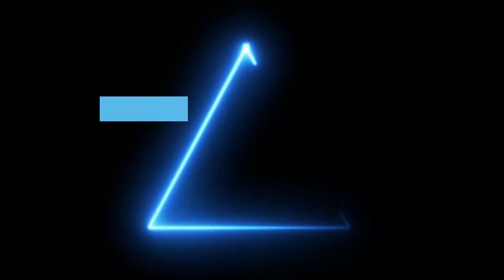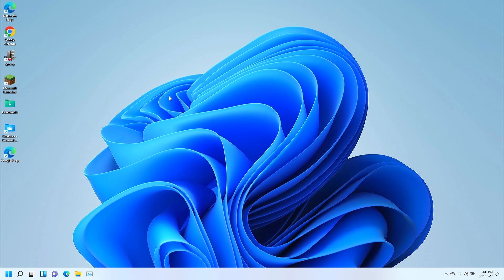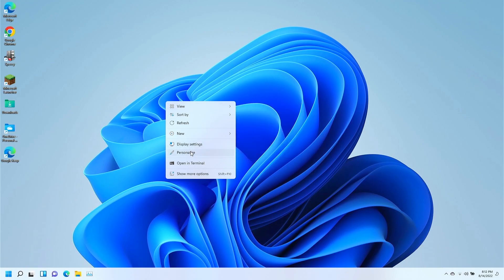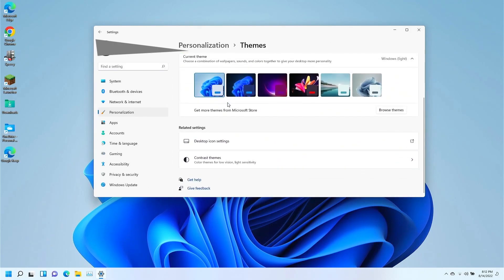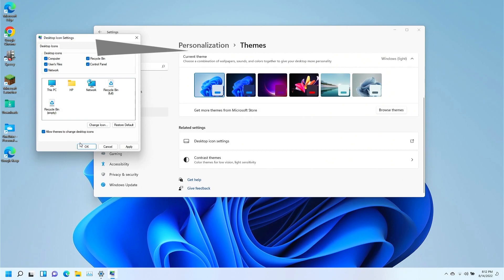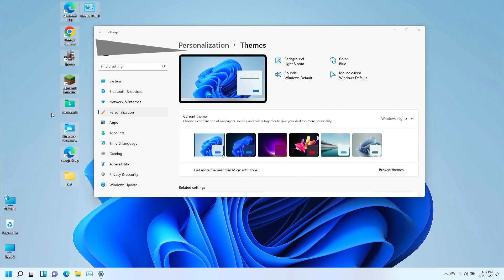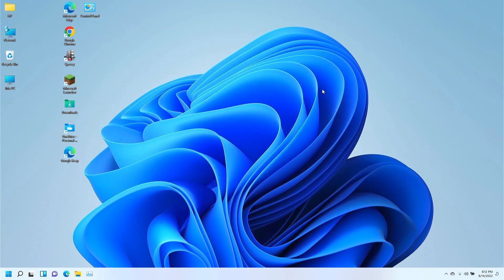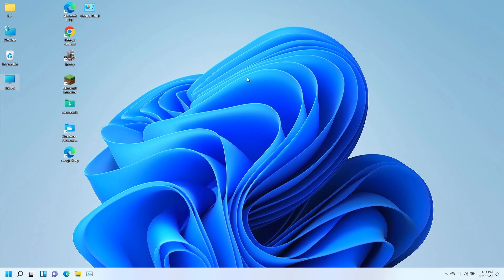How to get My Computer and Desktop Icons back in Windows 11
Here is a short video on how to get My Computer and Desktop Icon back in Windows 11...

We do not currently have an sponsors but when You click on this link and do your usual Amazon shopping it gives Tech On Tech a small stipend to help support the channel

Alternate Search Usage:
How do I get My Computer, This PC, Recycle Bin, Control Panel back on the desktop? How do I add My Computer, This PC, Recycle Bin, Control Panel back on the desktop?